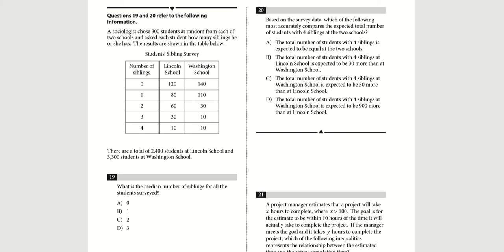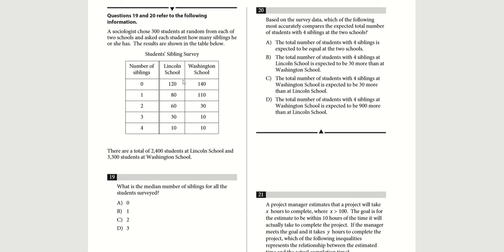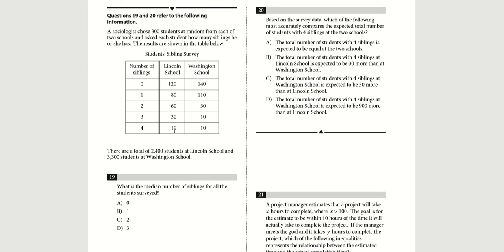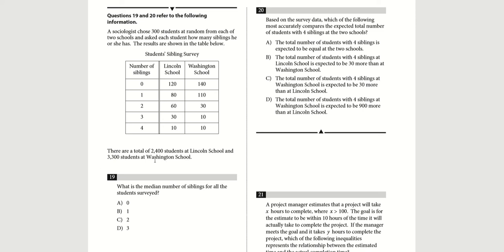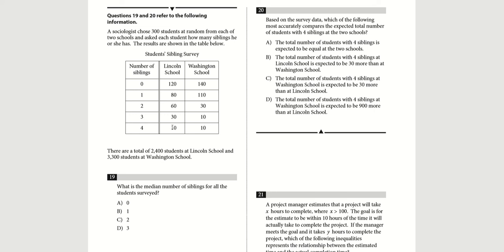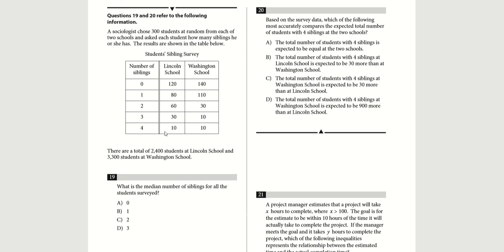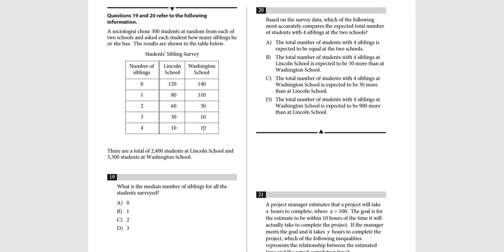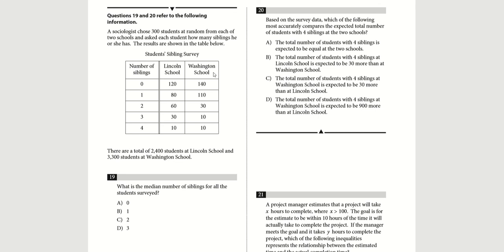Practice Test 2 Math Calc Problem 20